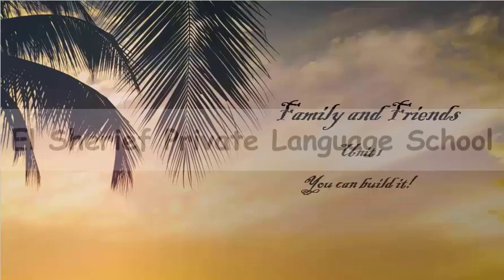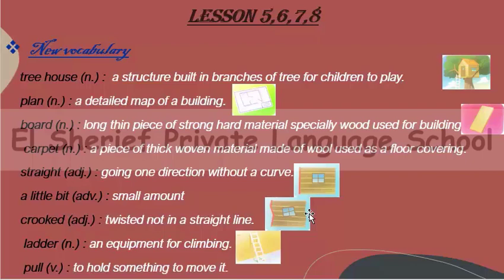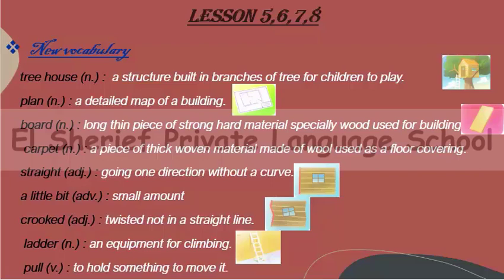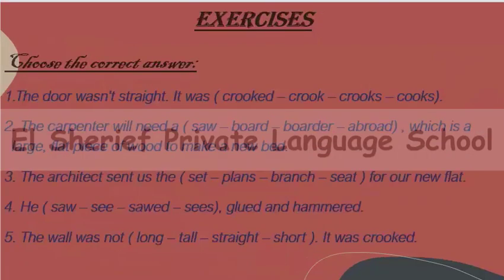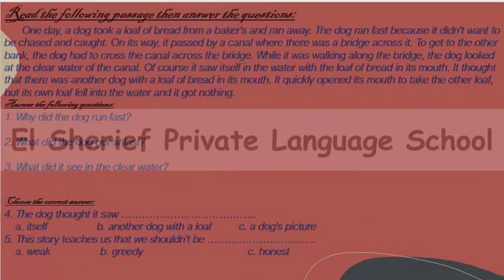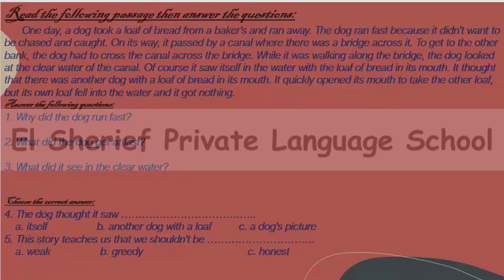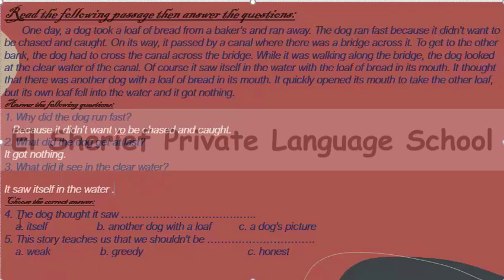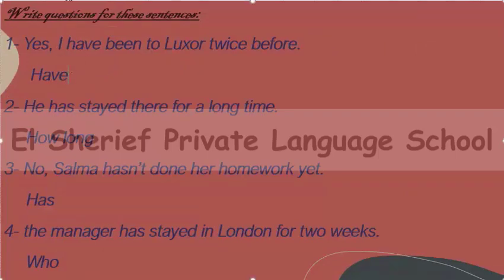En G5 AL U1 L5 & 6